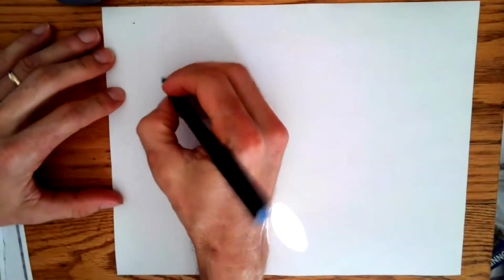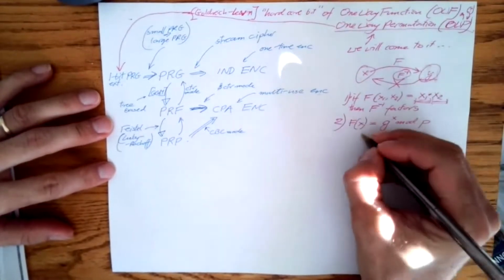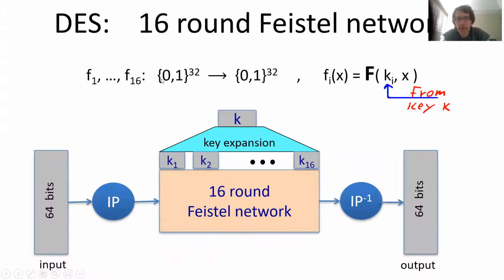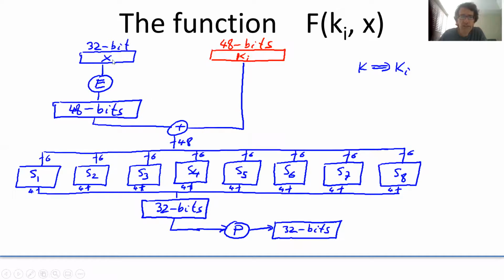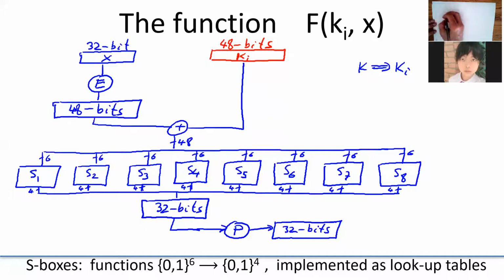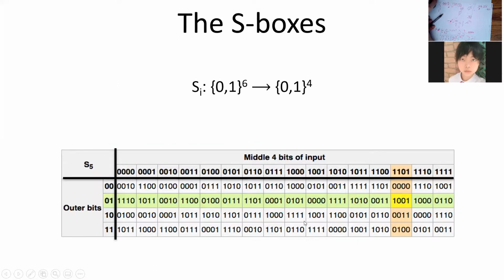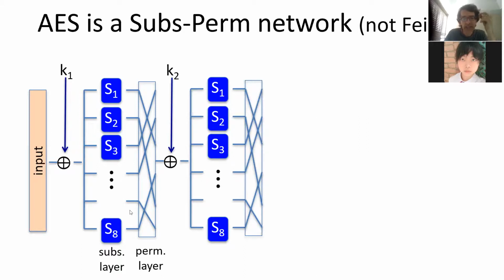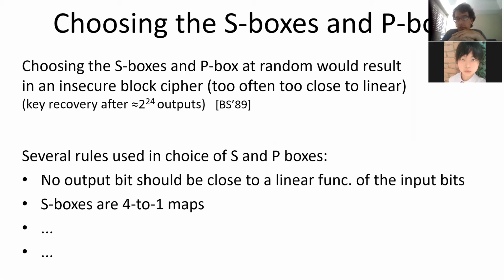CompSci.201, Lec 10 (11/4): Big picture review + what's inside DES and AES